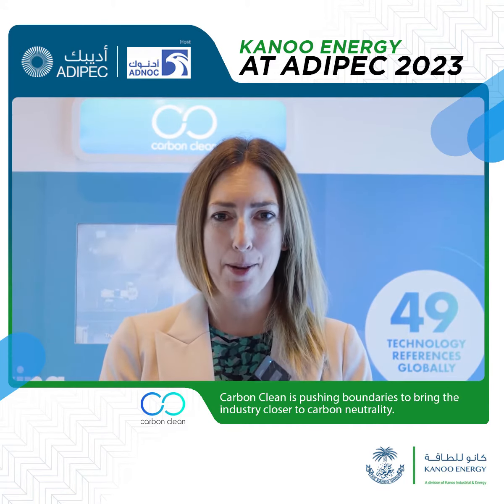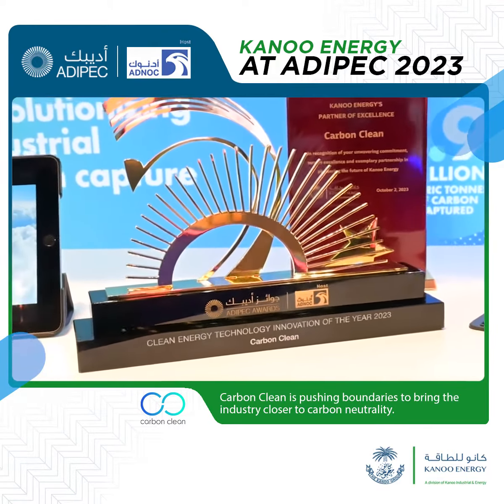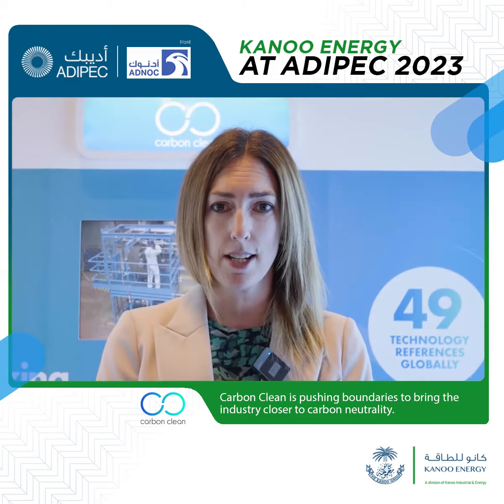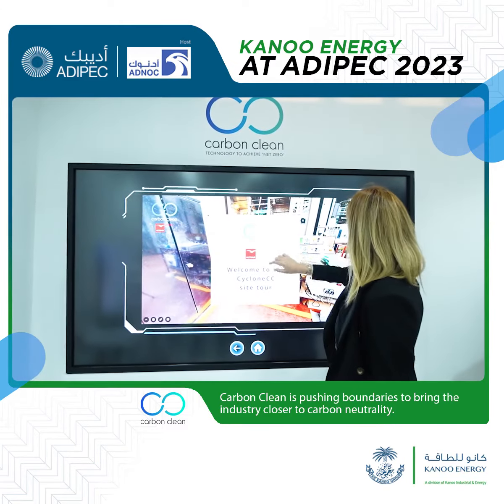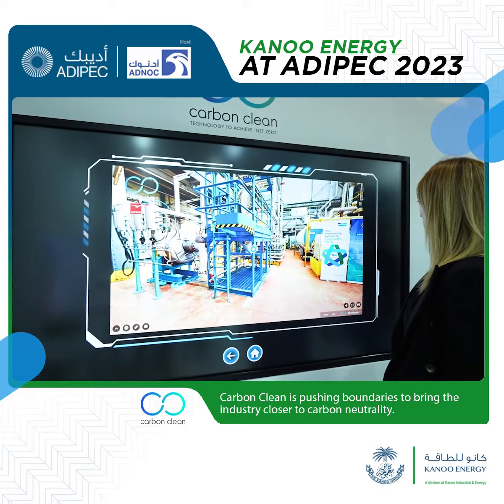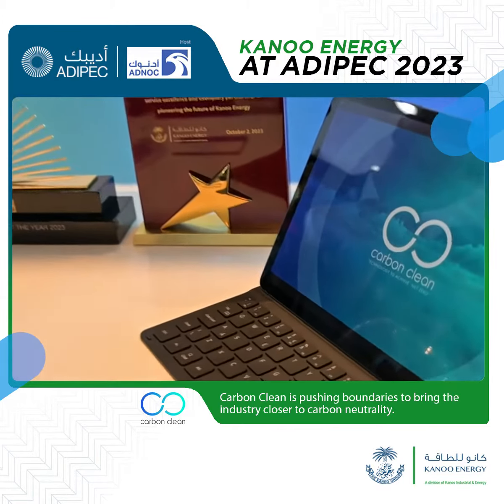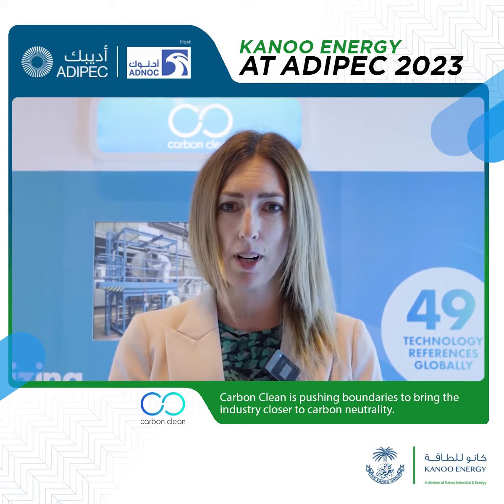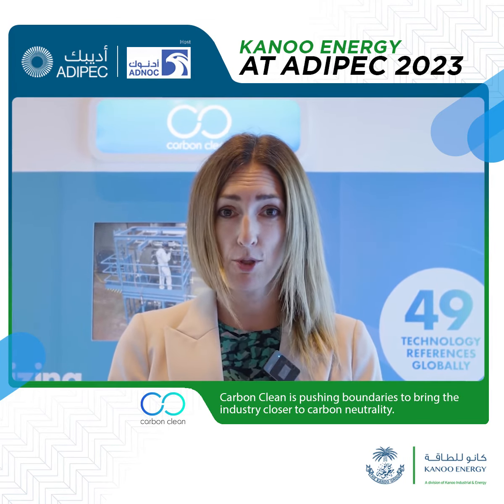ADIPEC 2023 Kanoo Energy - Laura Gillions of Carbon Clean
Kanoo Energy 's commitment to leading the way in innovation and decarbonization through its collaboration with Carbon Clean plays a pivotal role in driving global efforts to reduce carbon emissions.

In conversation with Laura Gillions, Director of Marketing & Communications highlights the service solutions that will enable companies to reach a net-zero outcome. This includes the provision of technology licenses and solvents, a complete process design package (PDP) along with proprietary equipment, as well as holistic systems encompassing design, construction, funding, and ongoing operation.

Their advanced technology aligns with Kanoo Energy 's vision and also contributes significantly to the worldwide mission of combating climate change by reducing carbon footprints. Together, they form a powerful partnership dedicated to a sustainable and environmentally responsible future.

Dubai: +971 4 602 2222
Abu Dhabi: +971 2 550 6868